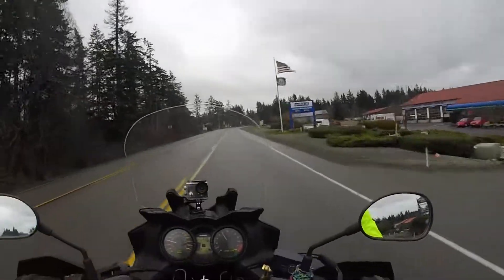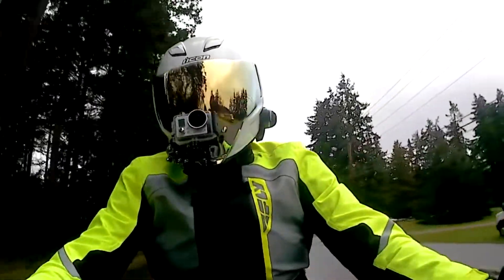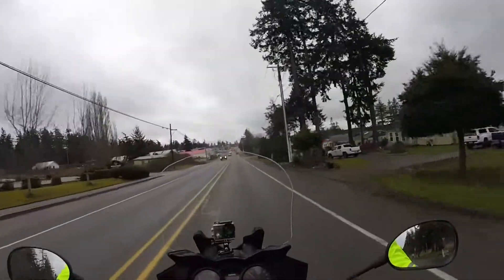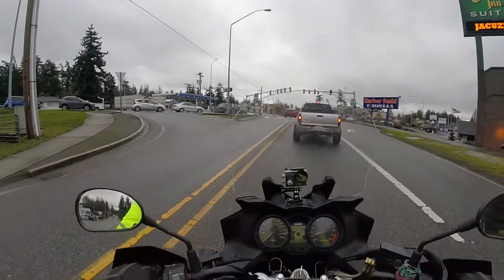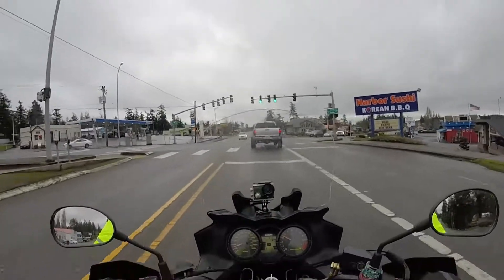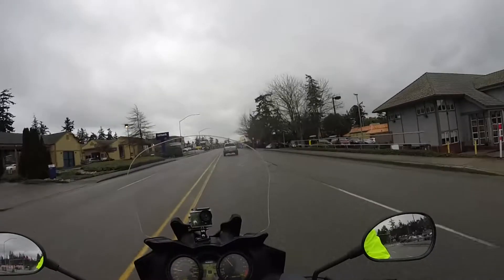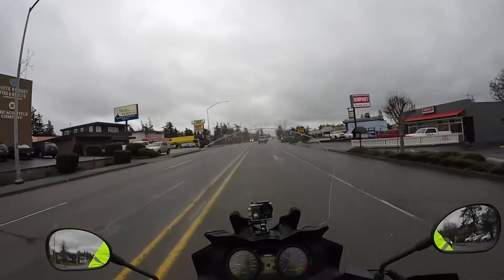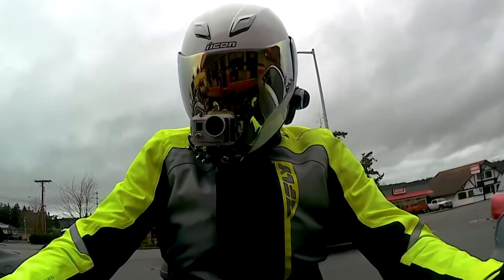My New Armor (Terra Trek)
I talk about my new armor that actually fits.